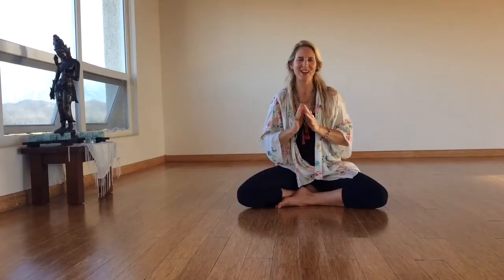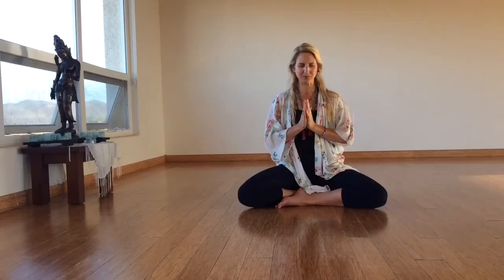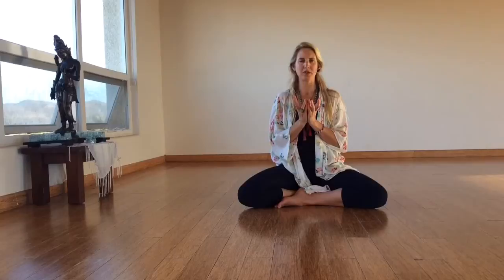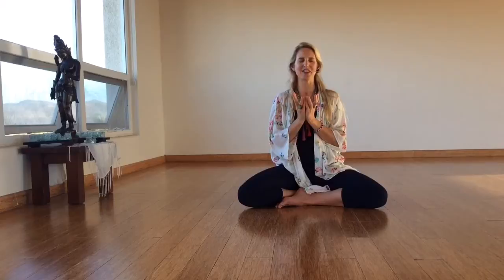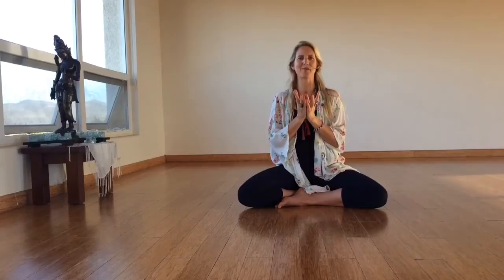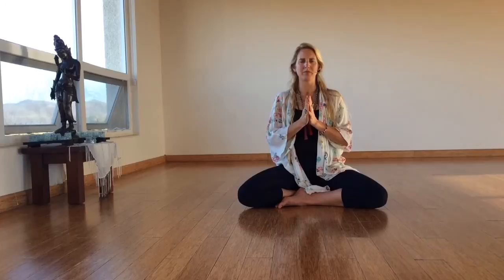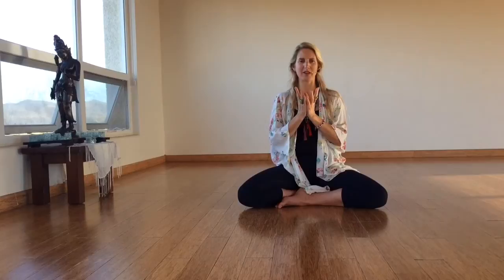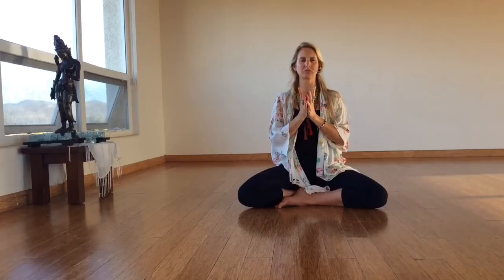Open to Receive with Emily Perry Yoga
In this practice, we will explore one of my favorite mudras in a "Mudra Vinyasa". You can connect with Emily and download the mini-course "Ignite Your Intuition" free on her